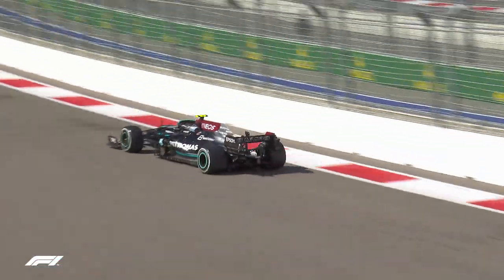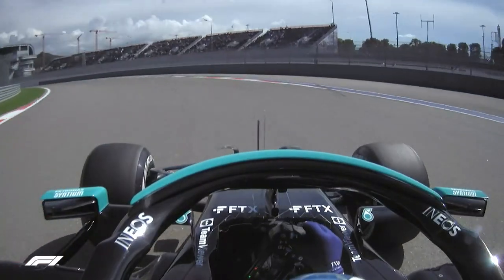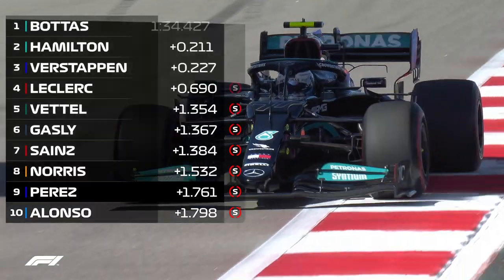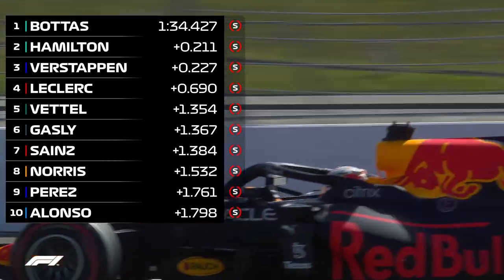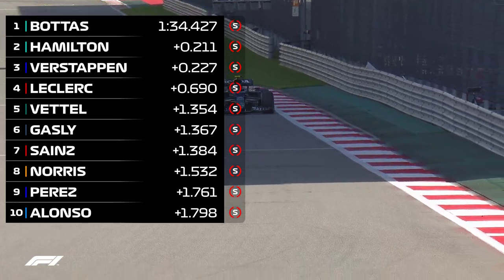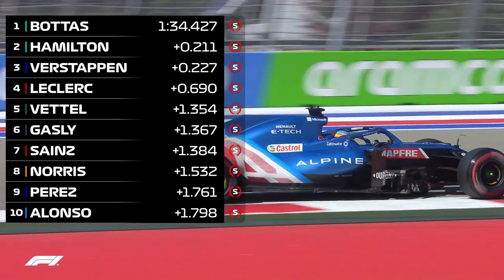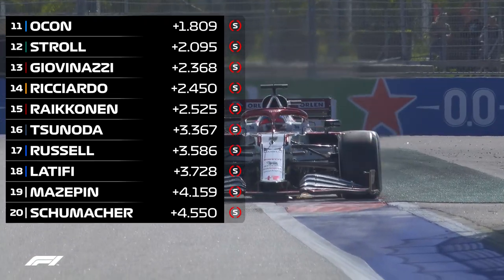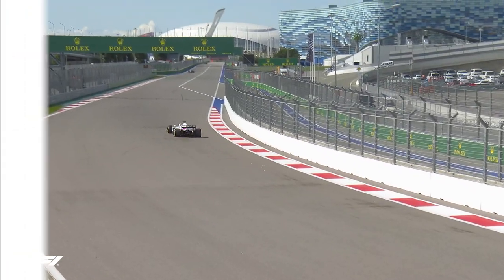FP1 Highlights | 2021 Russian Grand Prix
Who was quickest out of the blocks in the opening track session at the Sochi Autodrom?